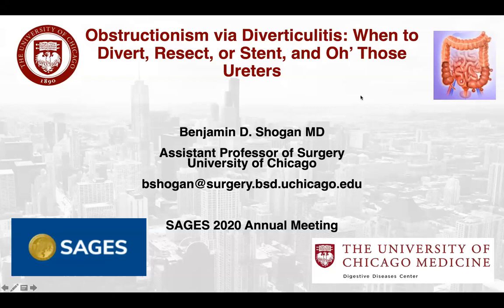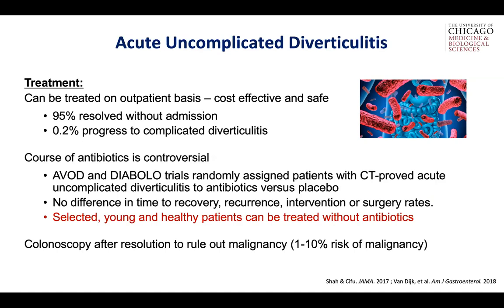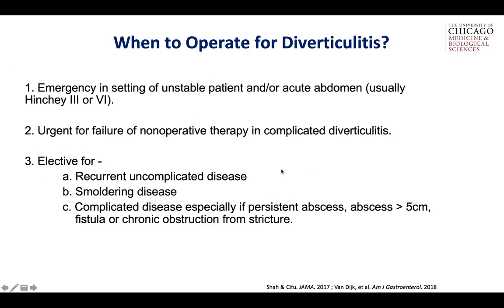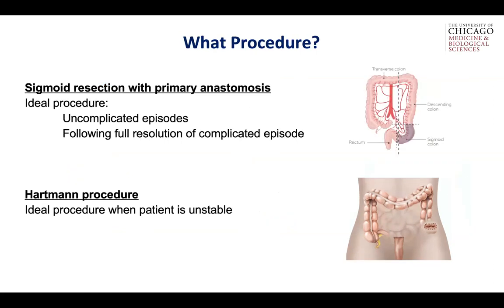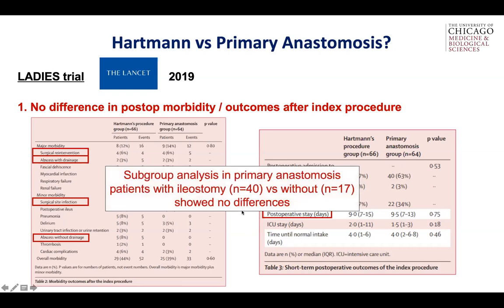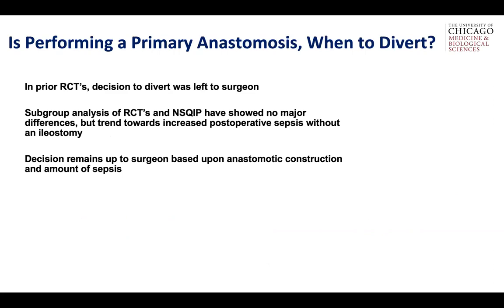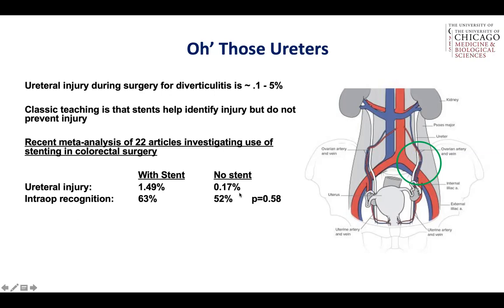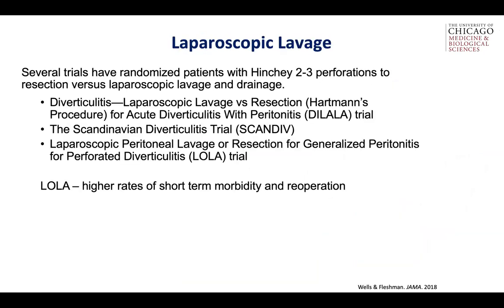Obstructionism via Diverticulitis: When to Divert, Resect, or Stent and Oh, Those Ureters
This talk was presented by Benjamin Shogan, MD, University of Chicago at the EAST/AAST/SSAT/ASCRS/SAGES: Acute Care Surgery Joint Symposium session during the 2020 SAGES Virtual Meeting.